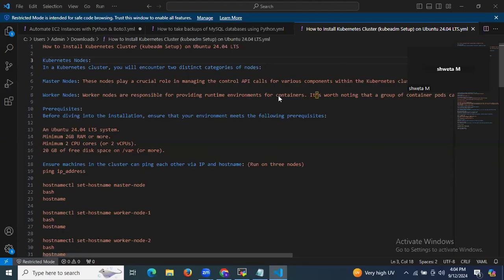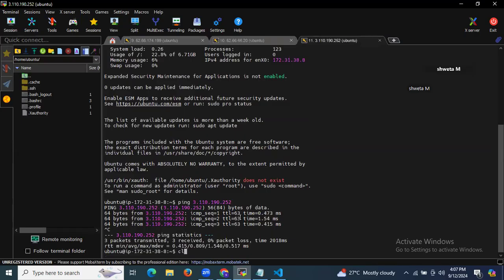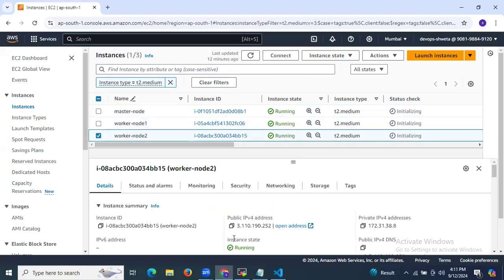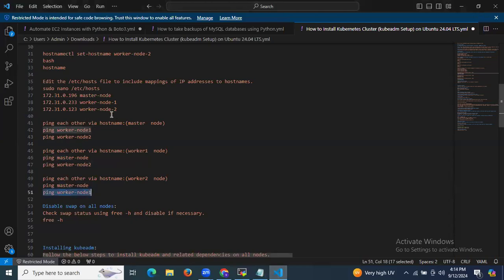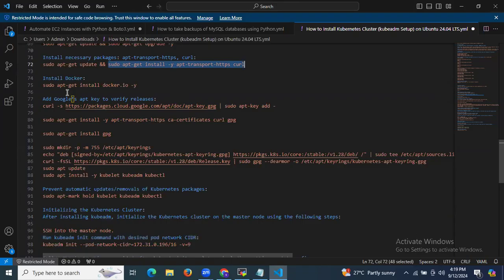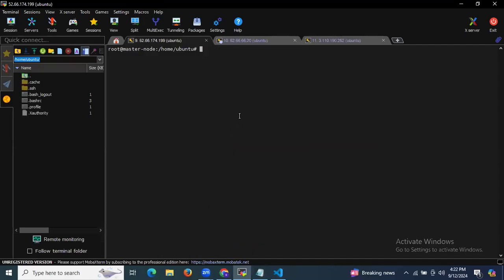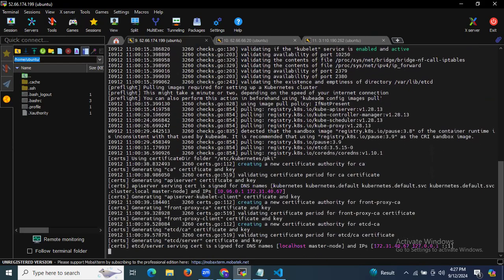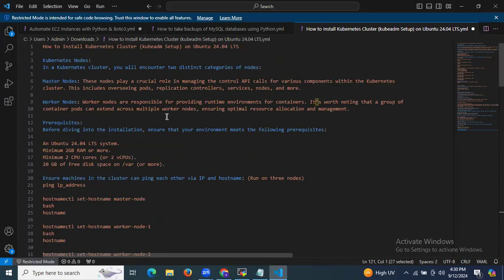How to Install Kubernetes Cluster on Ubuntu 24.04 LTS using Kubeadm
In this video we are going to cover How to Install Kubernetes Cluster on Ubuntu 24.04 LTS using Kubeadm|Kubernetes Cluster using Kubeadm
0:00 Setup master node and worker node
10:00 Initialize master node
15:00 Join Worker node to master

Create Kubernetes cluster using Kubeadm on Ubuntu 22.04 LTS